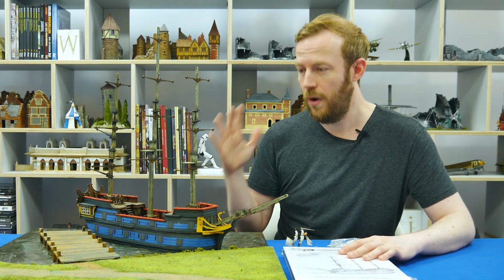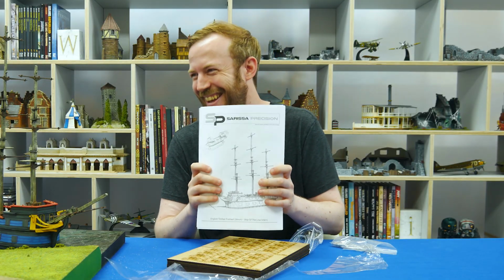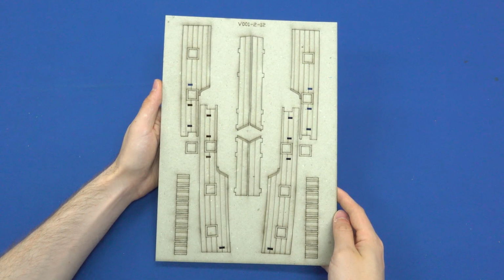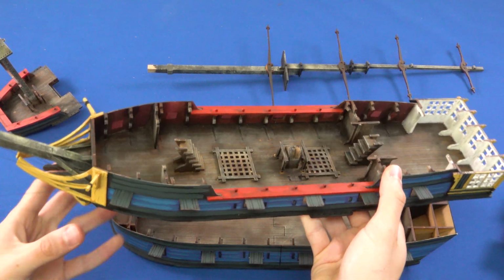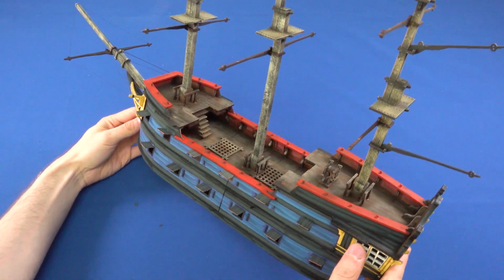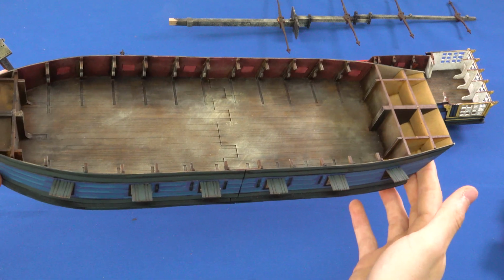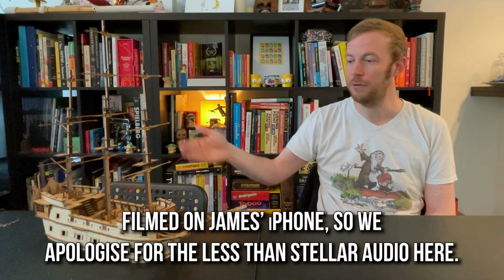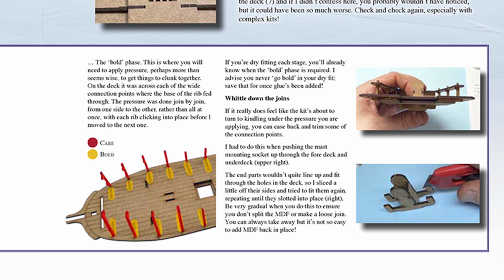Sarissa Precision - Ship of the Line unboxing and review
James unboxes and reviews the new Ship of the Line MDF kit from @sarissaprecisionltd3257.